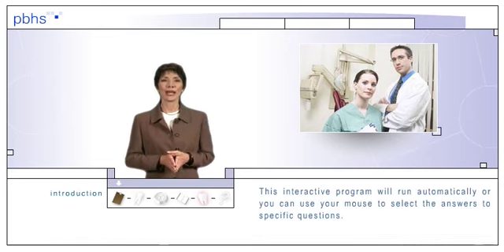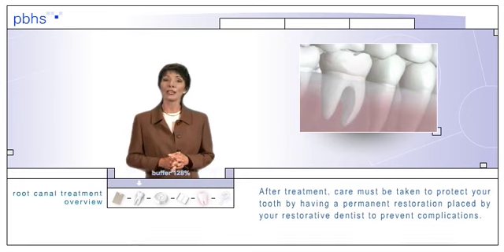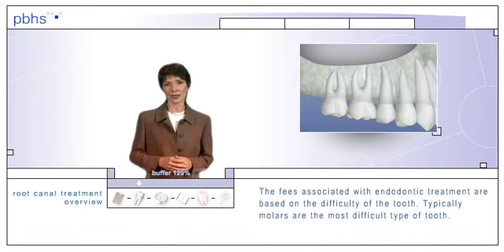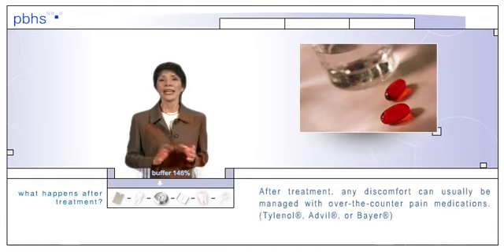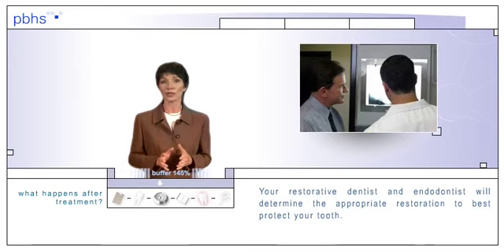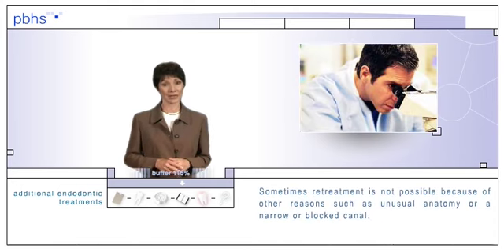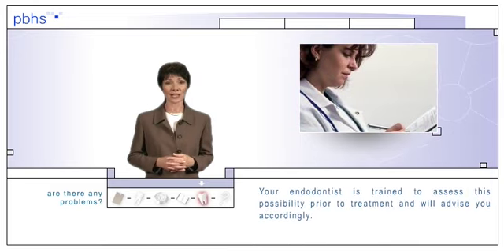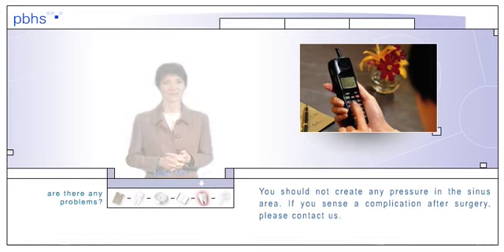Root Canal HT v1